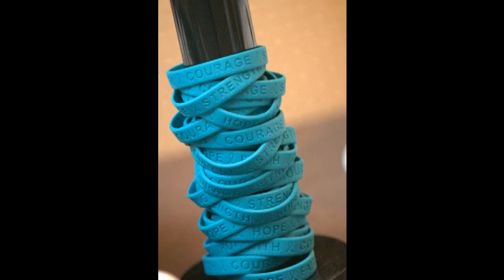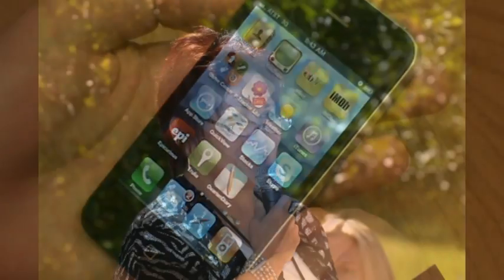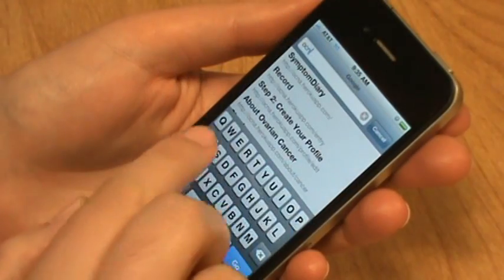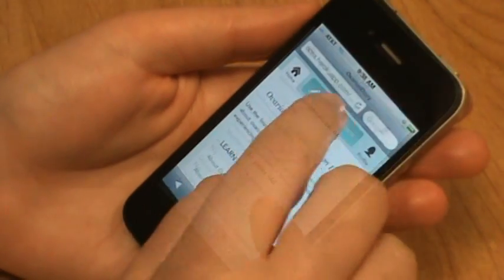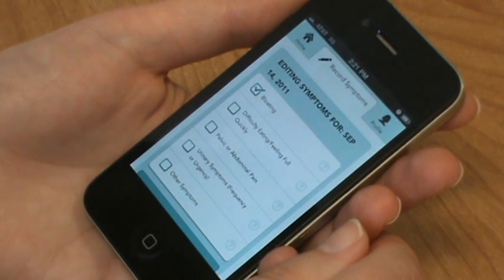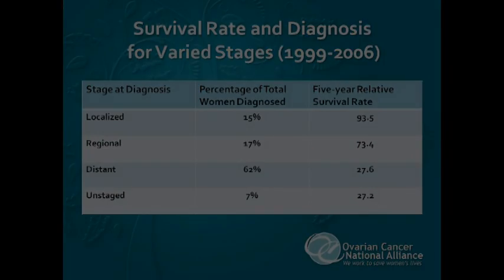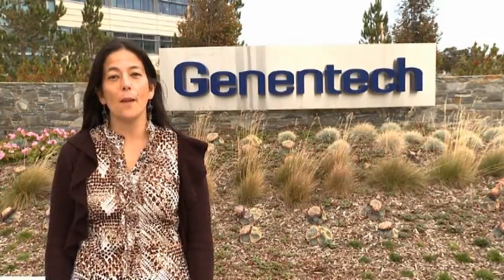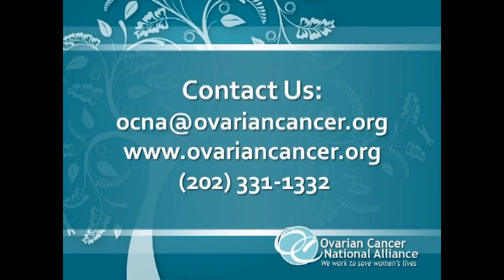Ovarian Cancer Symptom Diary App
Take a virtual tour of our new Ovarian Cancer Symptom Diary App. This free program allows a woman to track symptoms that could indicate ovarian cancer.